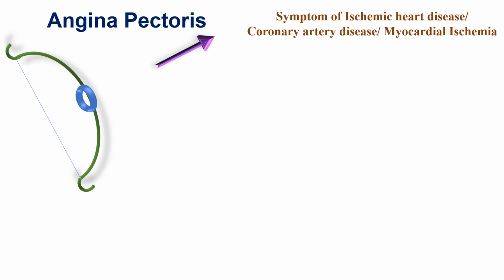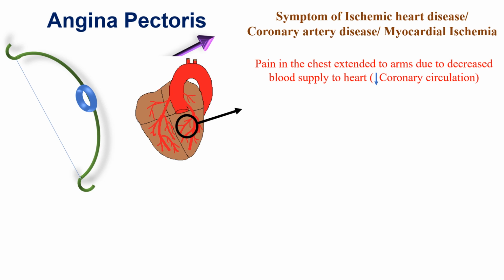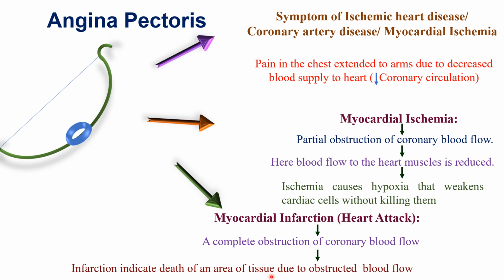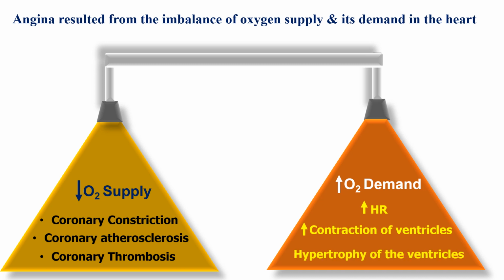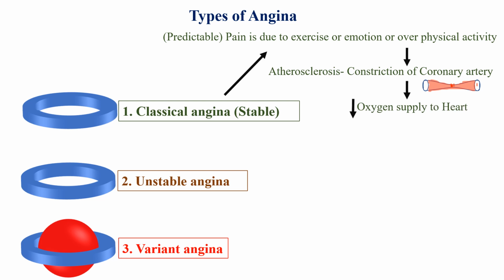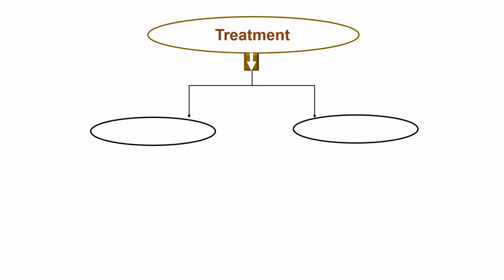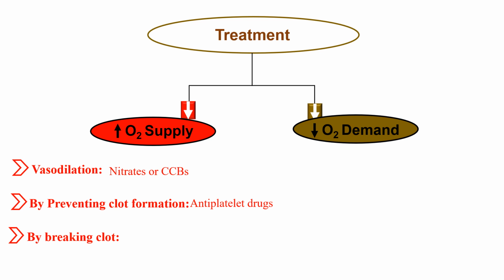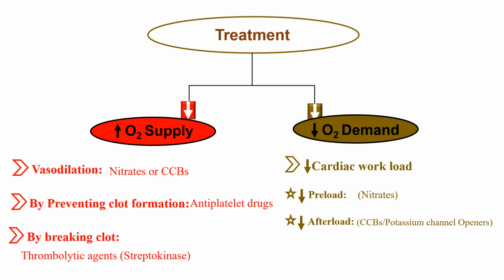Antianginal Drugs Part 1 (Drugs acting on Cardiovascular System)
|| For Medical, Dental, Pharmacy and Nursing Students/Professionals||
# Definition of Angina Pectoris
# Causes of Angina
# Types of Angina
# Treatment of Angina

Regards
Syed Sagheer Ahmed
Assistant Professor
Sri Adichunchanagiiri College of Pharmacy,
Adichunchanagiri University,
B. G Nagara, Karnataka, India.